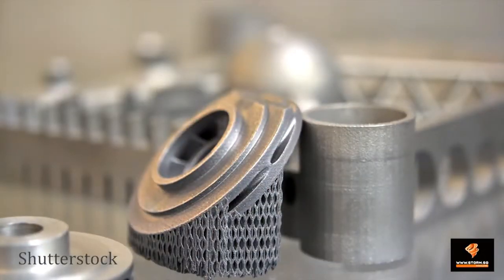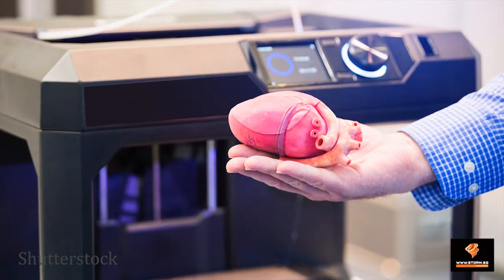When Should You 3D or 4D Print?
Ultramarathoner Abimanyu Shunmugam would appreciate a customised 3D-printed insole, but would he eat 3D-printed vegetables? Mahendran Reddy, Dy Director, NAMIC talks about 3D printing and its various applications. He also talks about 4D printing and how it could be used in biomedical applications. Reddy was part of the panel discussion Keep It Going: By Design — New Materials In Our Lives, organised by STORM.SG.